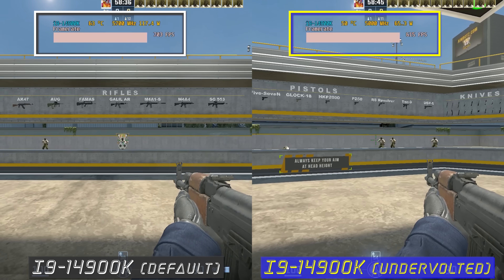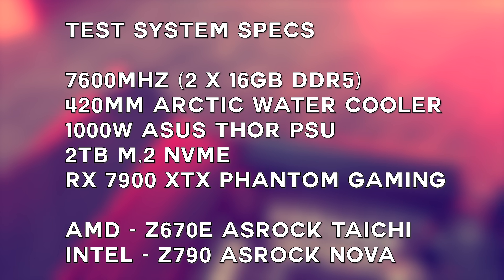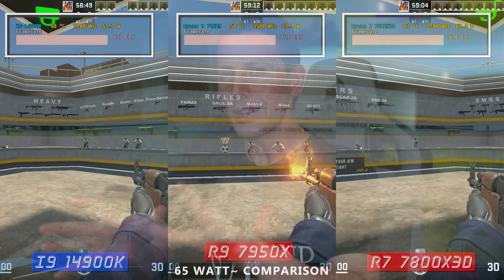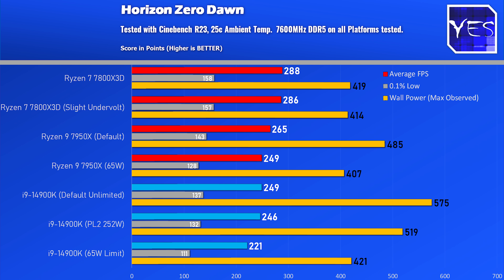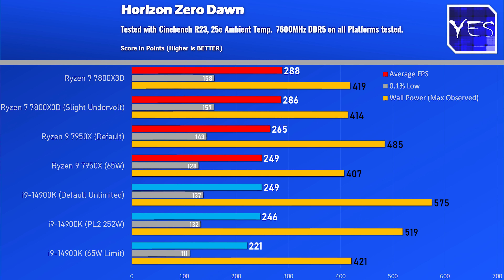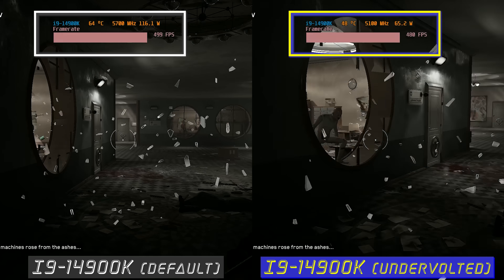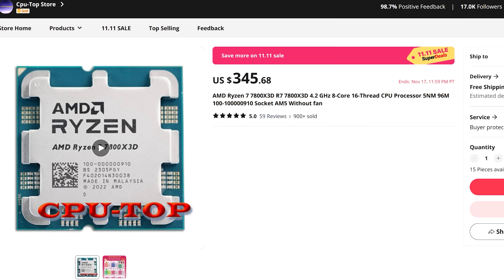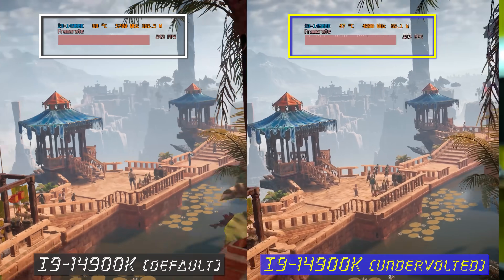i9-14900K vs Ryzen 7 7800X3D - The Ultimate Faceoff (UNDERVOLTED)!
Let's test the FPS and power efficiency of the Ryzen 7 7800X3D, Ryzen 9 7950X and i9-14900K to see how BAD the Intel counterpart is tuned out of the box and how much better it can get.  The Ryzen 9 7950X has similar problems though no not to the degree of the i9... The X3D however... complete winner and I show why in today's video.

Chapters
00:00 The i9-14900K vs the i9-14900K undervolted... Huge difference
01:35 Test system setup specs, 7600MHz DDR5 used.
02:04 7950X vs itself, 7800X3D vs itself (undervolted and tuned).
02:27 Comparison begins, Counterstrike 2 (CS2), Atomic heart and Horizon Zero Dawn.
04:37 Analysing from the wall power vs presented power in Horizon Zero Dawn
06:07 Something is really off in cinebench and gaming for the i9-14900K, even when tuned.
08:56 Conclusion, what's the best CPU for gaming?